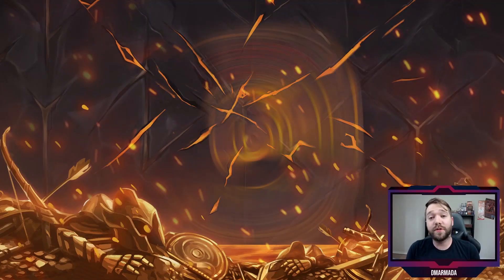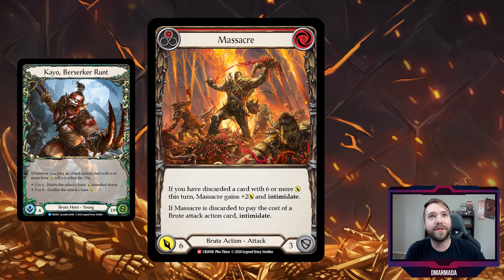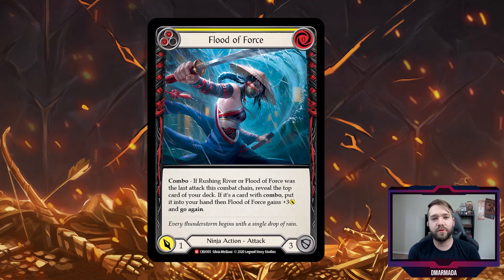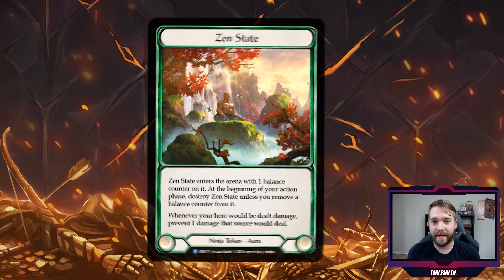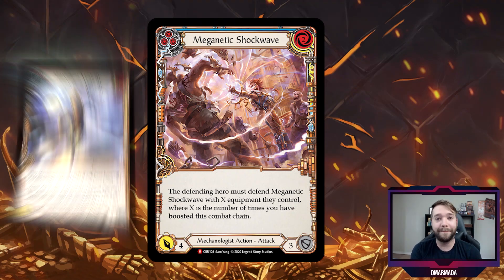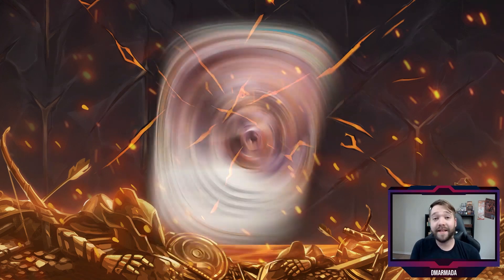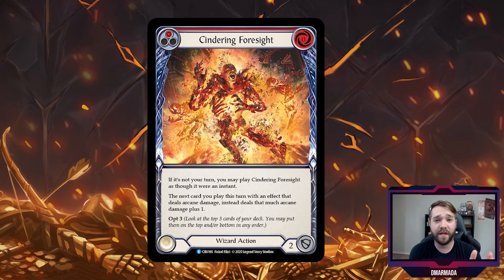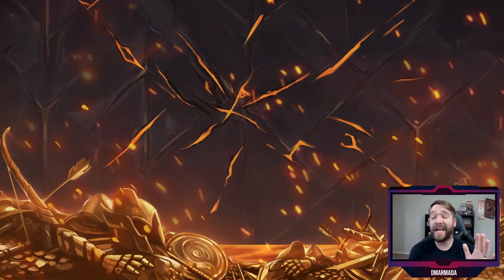Hidden Gem Cards in the CRU set | DMArmada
DMArmada takes us through some of the Hidden Gems of the CRU set!